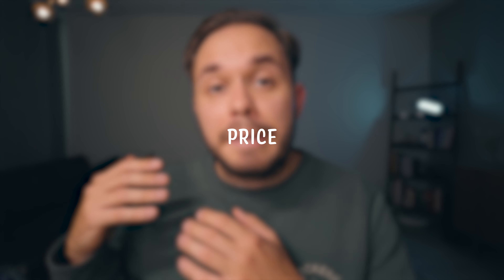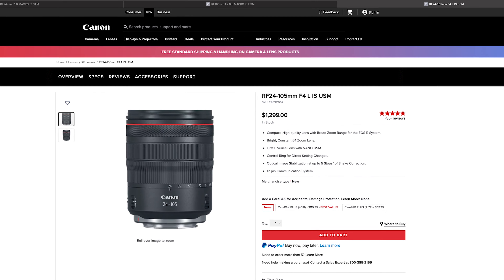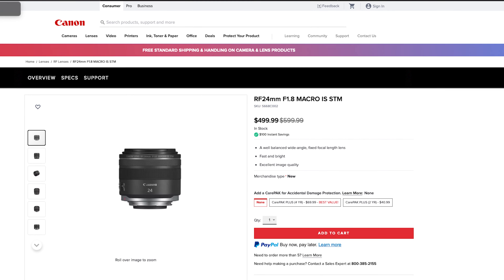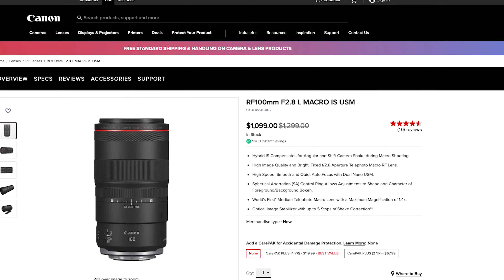Prime vs Zoom Lenses - Which is Best For You?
Prime lenses and zoom lenses are two very different types of tools for creating your work. But which one is  the better choice for you? In this video, I explain the biggest differences between the two options, and tell you what to think about when considering if you should get zooms or primes. I hope this video helps you out!

Timestamps:
0:00 Intro
0:07 Focal Length
1:19 Maximum Aperture / Speed
2:18 Image Quality
3:03 Price Differences
4:38 Size Differences
5:05 Which is better - Primes or Zooms?

🎒 CAMERA ACCESSORIES 🎒
Memory cards

💻 DESKTOP & EDITING 💻
Editing laptop
27" 4K Display